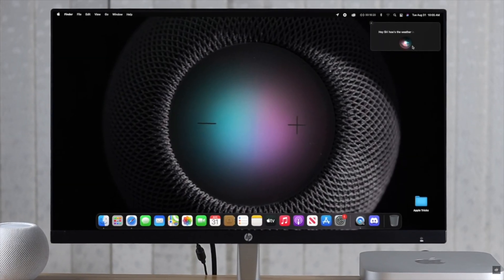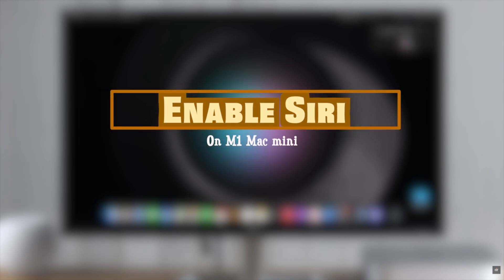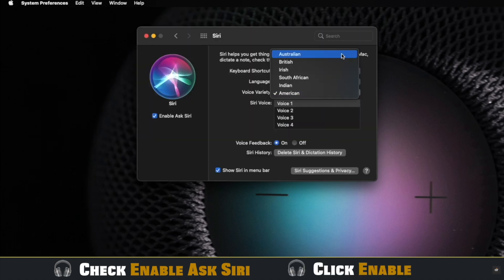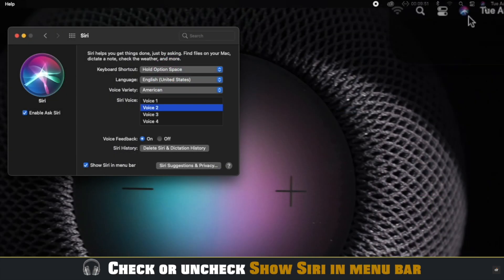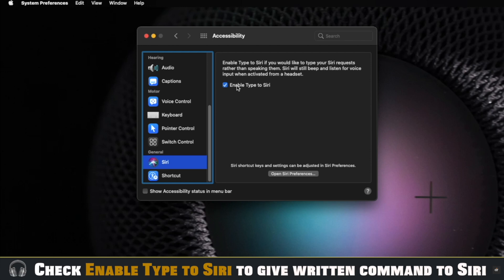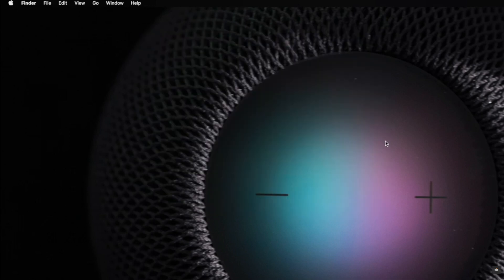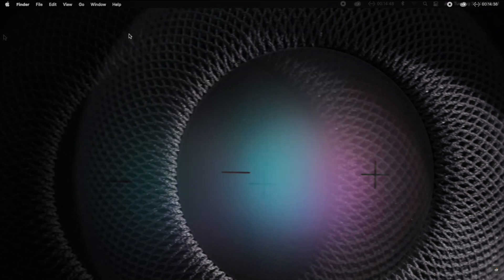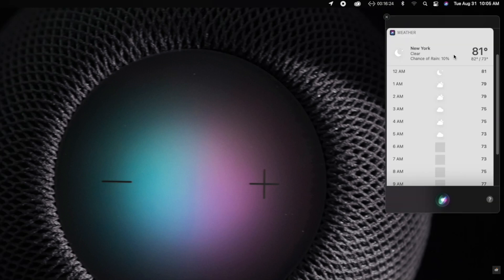Enable “Hey Siri” on M1 Mac Mini (Easy Step by Step)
Are you looking for a way to setup and use Siri on Mac Mini (M1, 2020)? In this video we will show you step by step process to Enable Hey Siri on M1 Mac Mini.

0:00 Intro
0:28 Enable Siri on M1 Mac Mini
1:08 Enable written command
1:13 Thing you have to keep in Mind